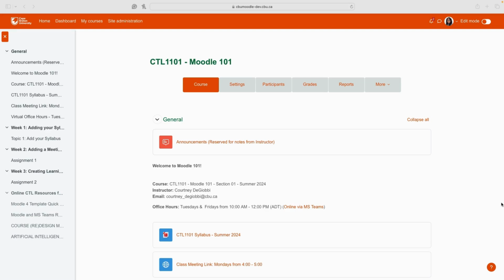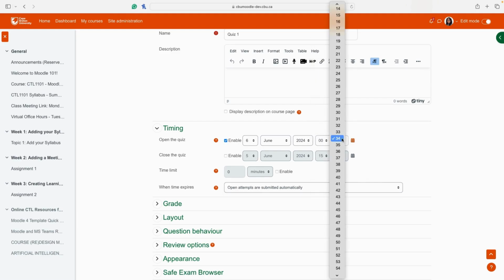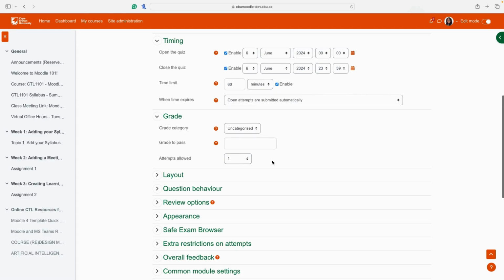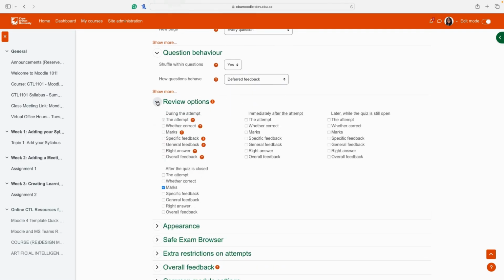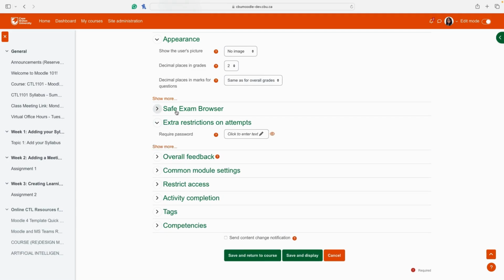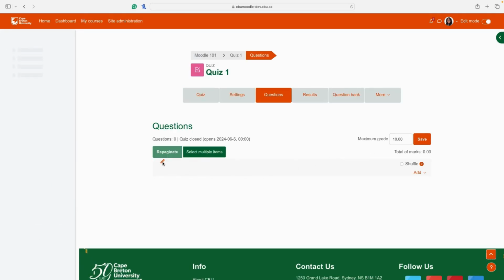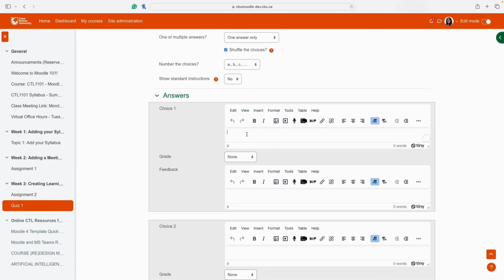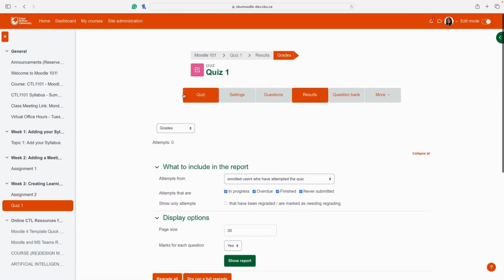Moodle 101: Creating a Quiz, Test, or Exam on Moodle